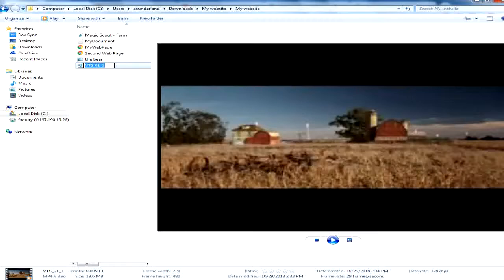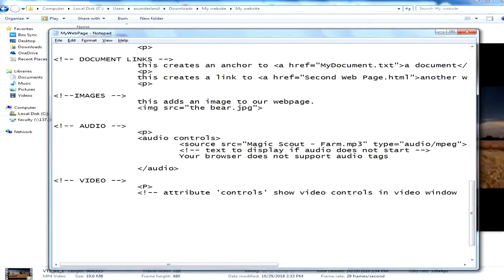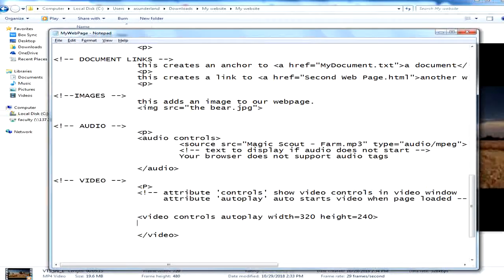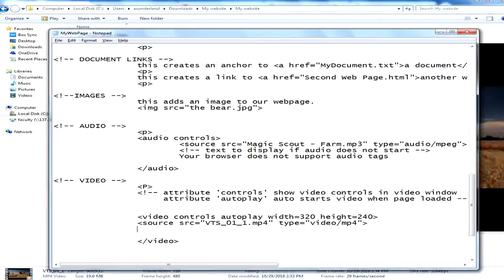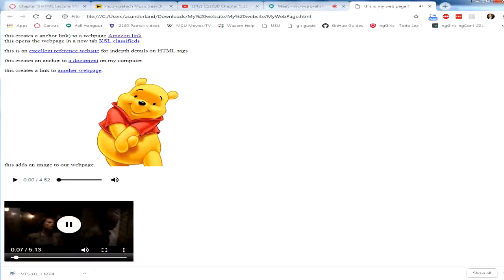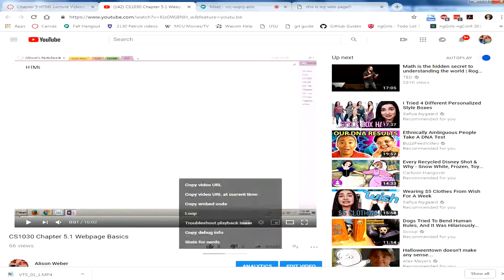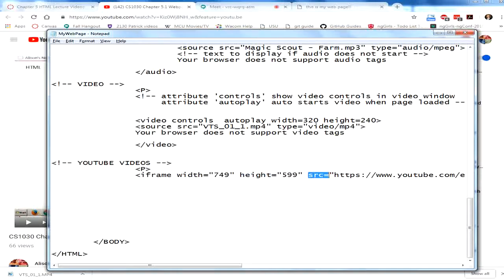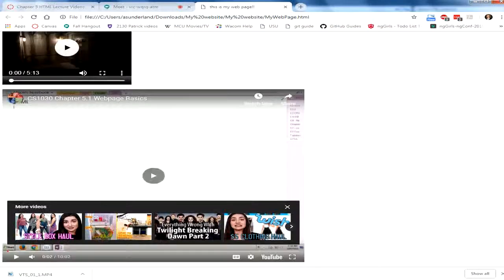CS1030 C5.13 Webpage: Video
using HTML to add videos, including YouTube videos, to a webpage